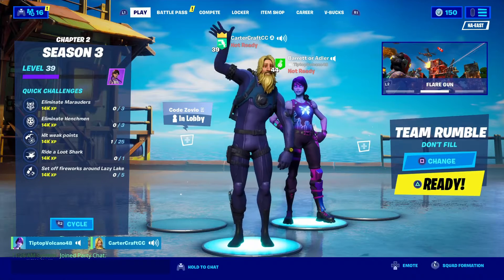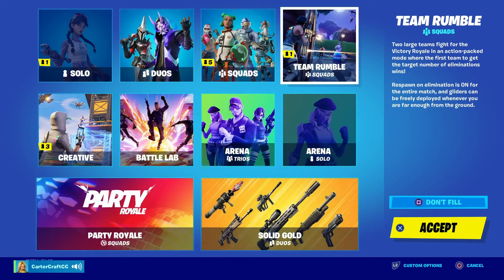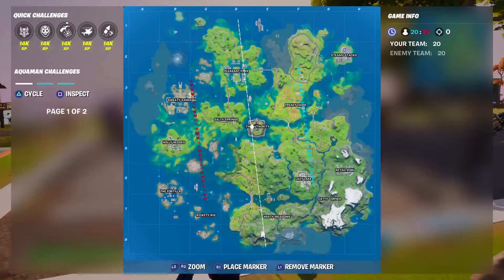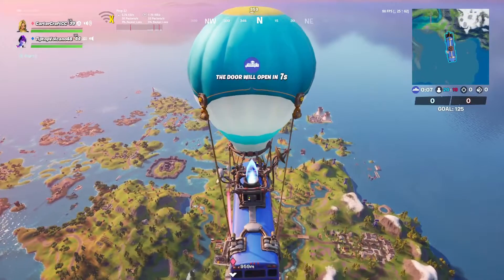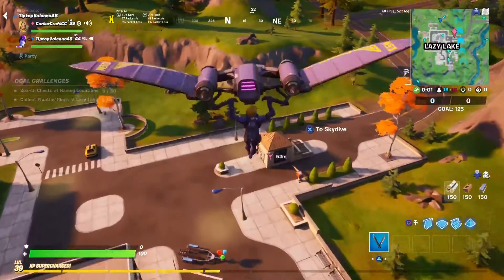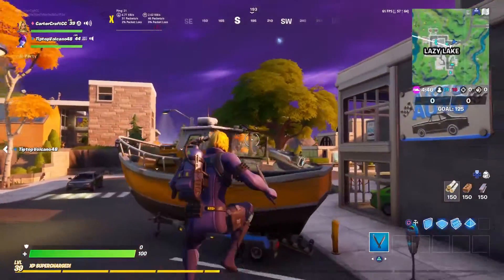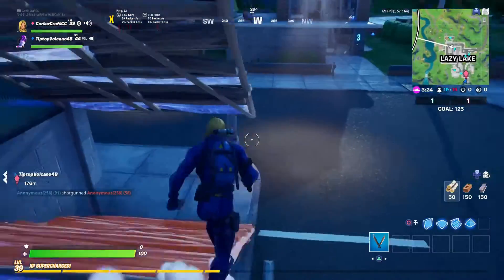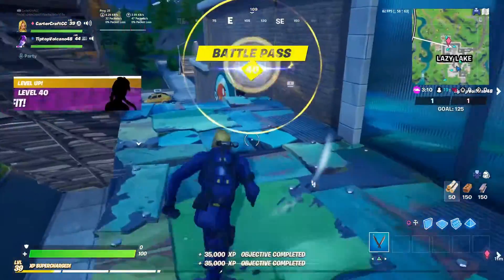Fortnite Tutorial - Collect Floating Rings At Lazy Lake - Week 3